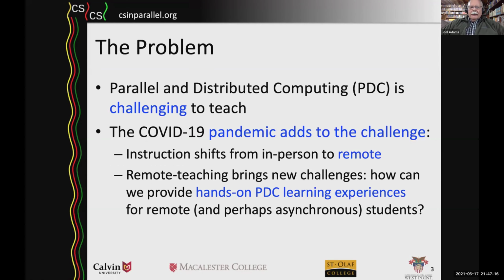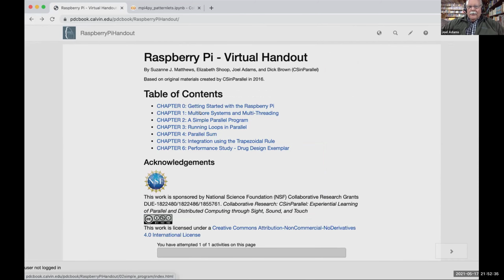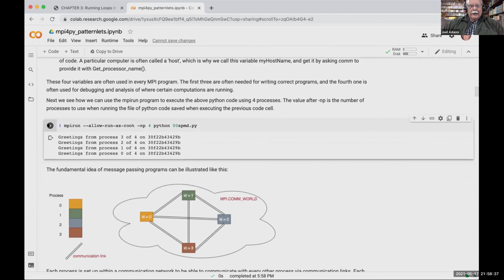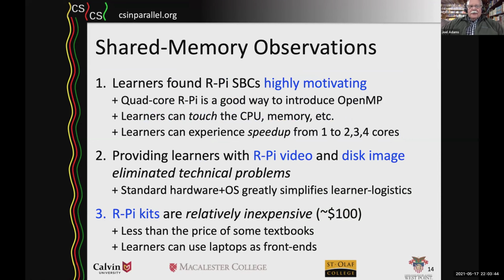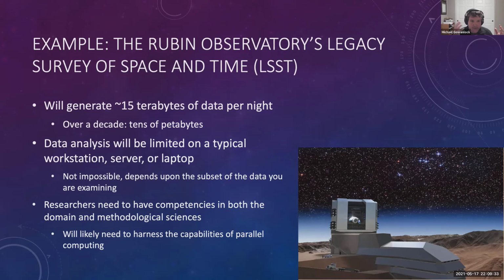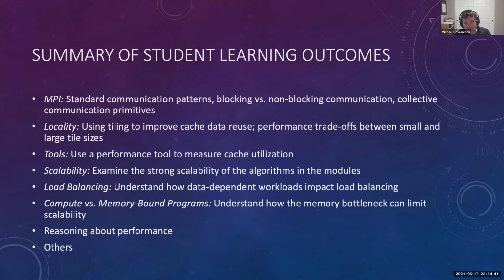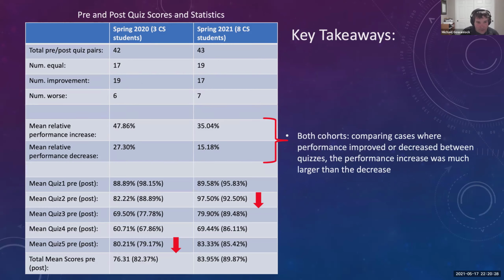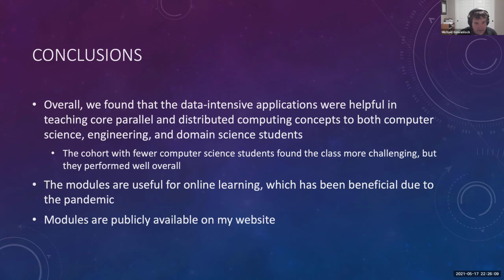EduPar-21 Session 3: Resources and Modules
Teaching PDC in the Time of COVID: Hands-on Materials for Remote Learning
by Joel C. Adams, Richard Brown, Suzanne J. Matthews, Elizabeth Shoop

Data-Intensive Computing Modules for Teaching Parallel and Distributed Computing
by Michael Gowanlock, Benoit Gallet